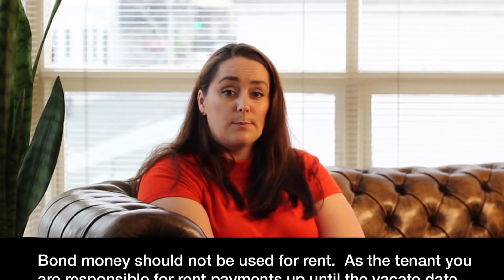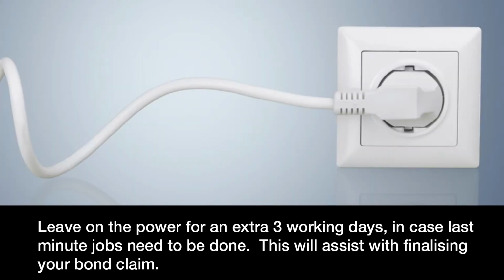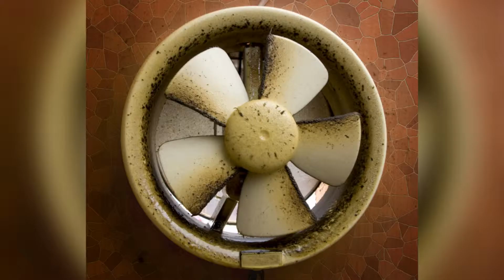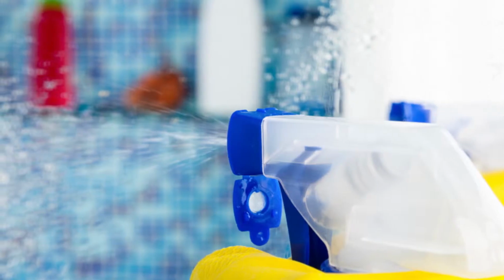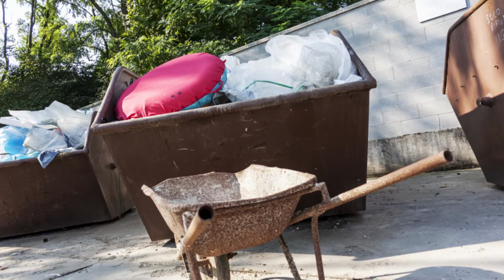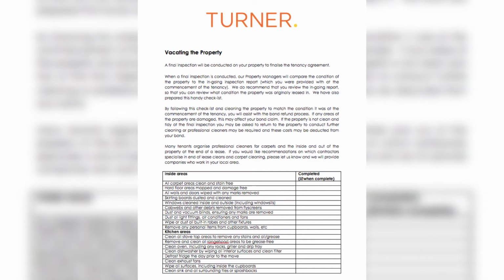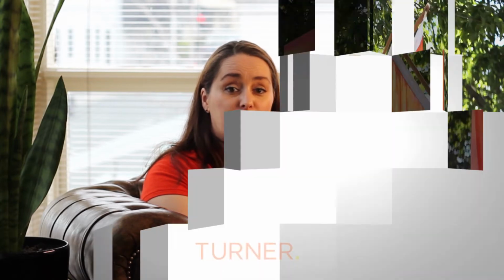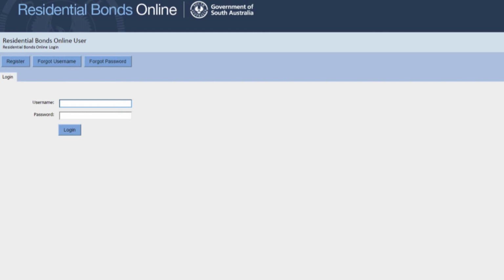Vacating your property managed by Turner Real Estate